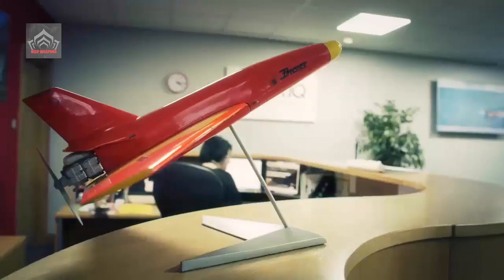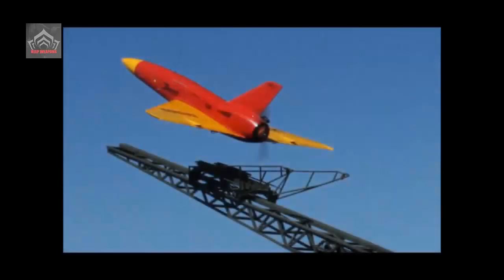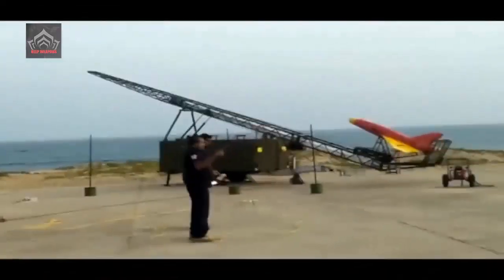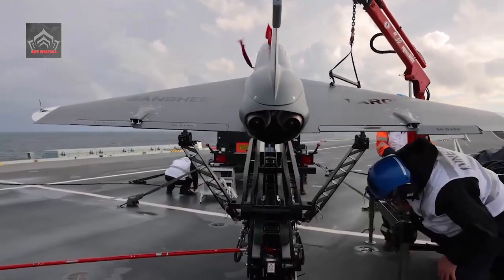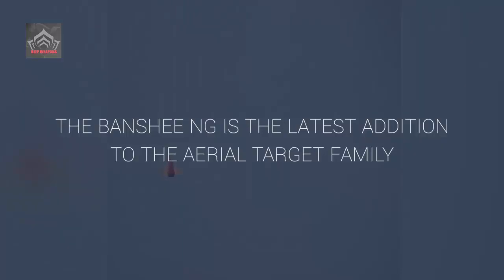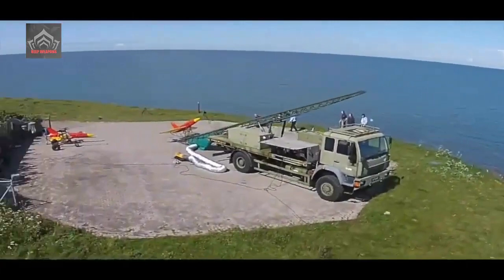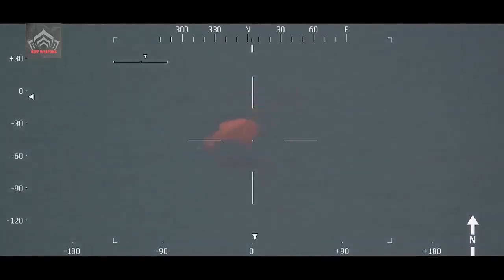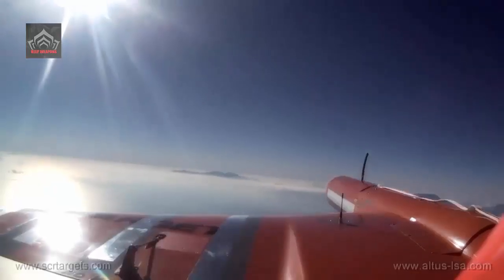UK Aircraft Carrier To Be Deploy Banshee Fixed-Wing Drones Like A Mini Fighter Aircraft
QinetiQ has won a £1.5m contract from the Royal Navy to trial the military effect of Banshee Jet80+ air vehicle off HMS Prince of Wales.
The jet-powered Banshee, which looks like a mini fighter aircraft, has a wingspan of about 8 ft and is fitted with twin 45 kg thrust gas turbine engines giving a total of 90 kg of static thrust.

Video: Illustration